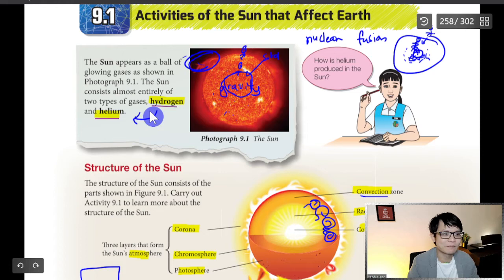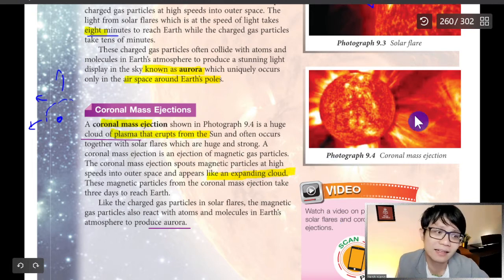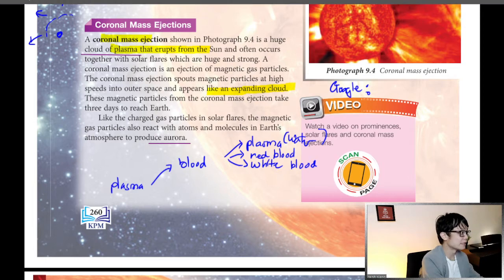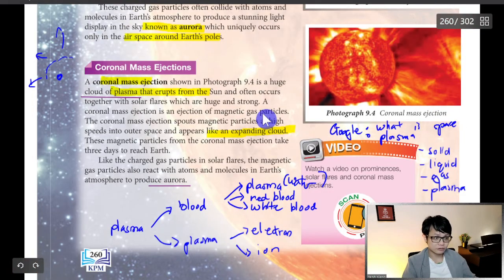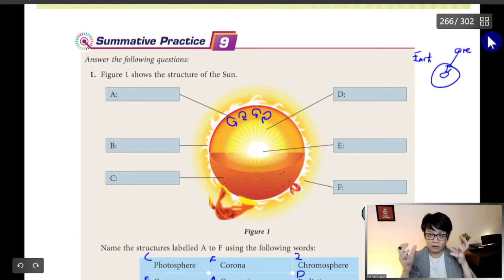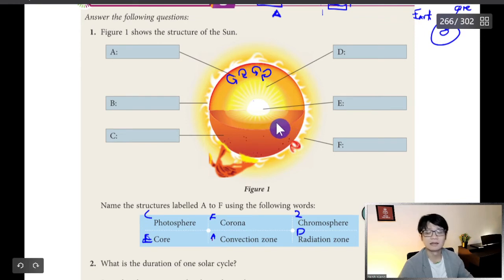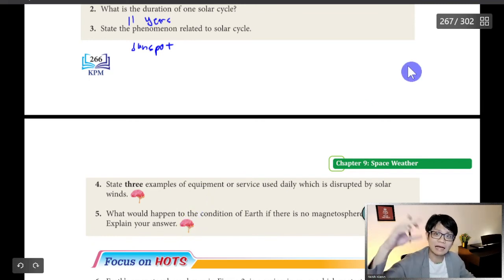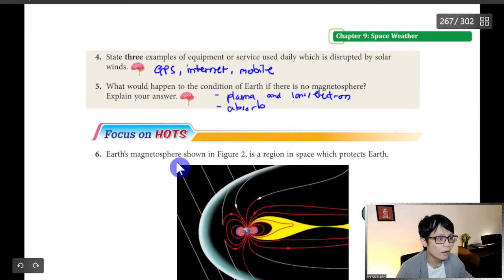- Form 3 Science - Chapter 9- KSSM Science- Earth and Space Exploration- Part 4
- Chapter 9
- KSSM Science
- Earth and Space Exploration
- Part 4